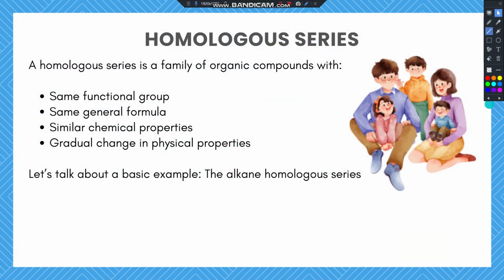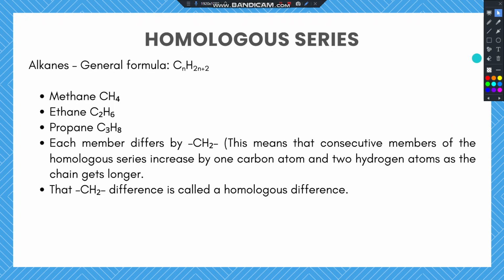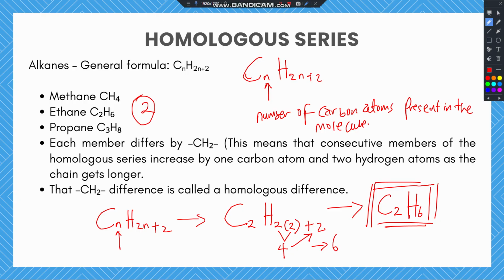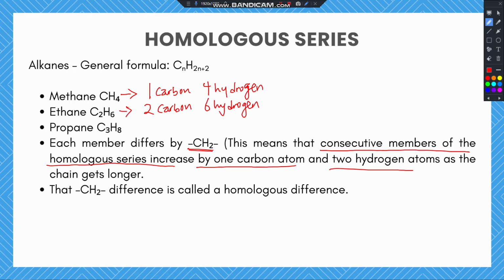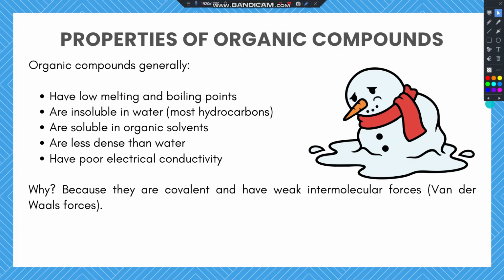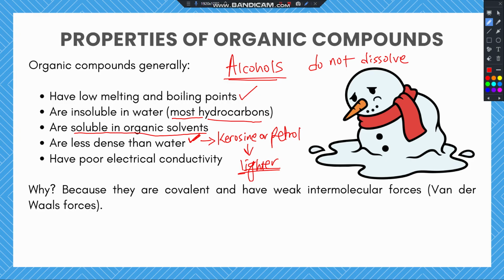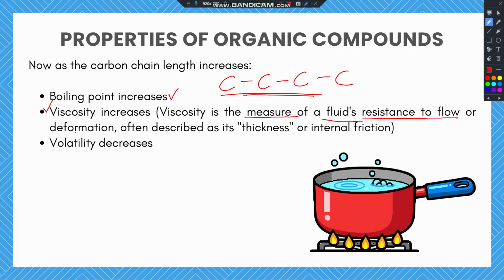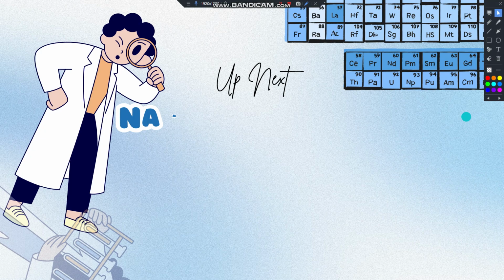What Is a Homologous Series? | Alkanes & General Formula (WAEC, NECO & JAMB Chemistry)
Preparing for WAEC, NECO, or JAMB Chemistry?

The concept of a homologous series is one of the most tested topics in Organic Chemistry.

In this lesson, you will learn:

Definition of a homologous series
Key characteristics (same functional group, same general formula, similar chemical properties)
Gradual change in physical properties
The alkane homologous series
General formula of alkanes (CnH2n+2)
Methane (CH₄), Ethane (C₂H₆), Propane (C₃H₈)
Homologous difference (–CH₂–)
Why boiling point increases as carbon chain length increases
Why organic compounds have low melting and boiling points
Why most hydrocarbons are insoluble in water
Van der Waals forces explained simply

This lesson is part of our step-by-step Organic Chemistry series for WAEC, NECO & JAMB candidates.

Master this topic now so hydrocarbons and reactions become easier later.